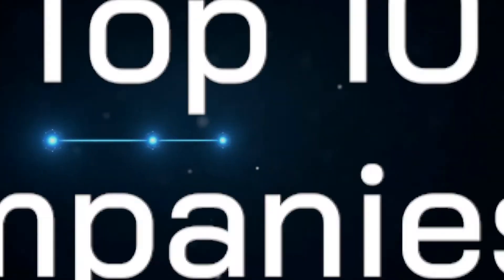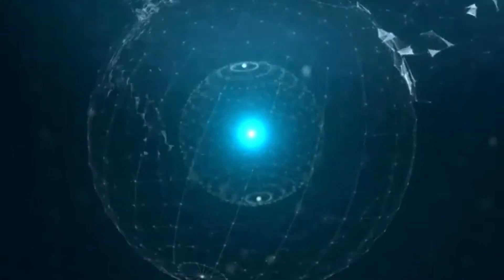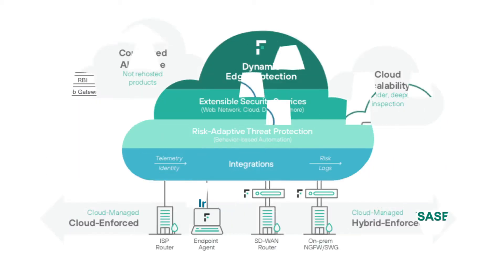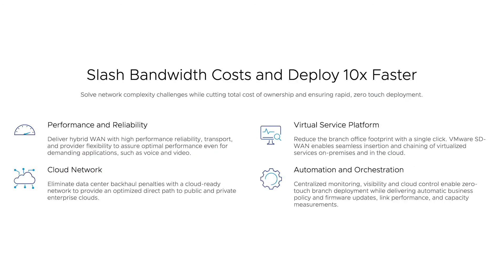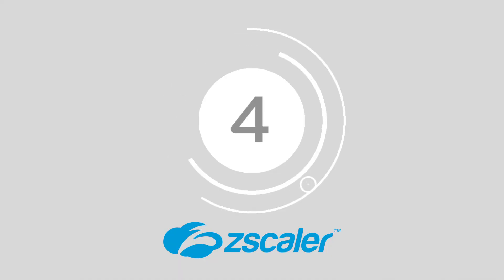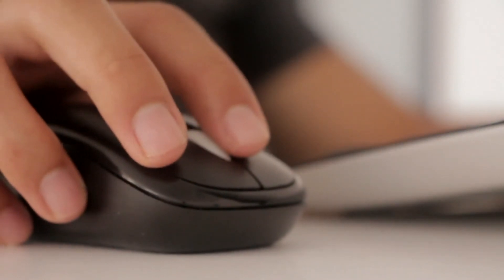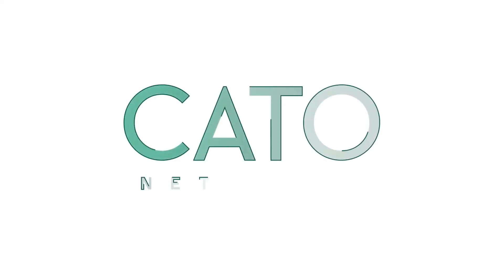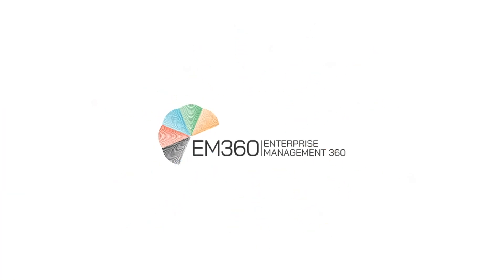Top 10 SASE Companies for 2021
SASE or Secure Access Service Edge technology has been growing in popularity since Gartner introduced the concept in 2019. Since then, countless cybersecurity vendors have scrambled to offer comprehensive solutions for the emerging technology. SASE systems provide a fantastic security solution through WAN (wide area network) and network security functions to support the security needs of growing companies.

Today, the SASE market combines multiple disparate technologies and provides businesses with access to security systems in the scalable environment of the cloud. Through SASE, companies can address the ever-evolving needs they have for networking security, application, and device management. Here are some of the SASE companies leading the way in the current market.